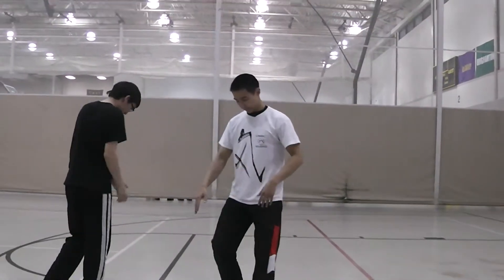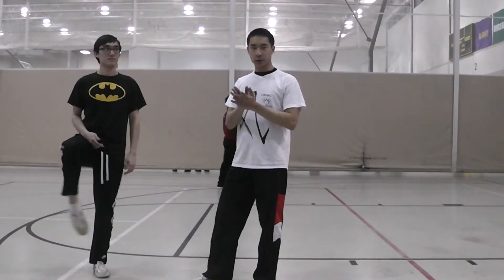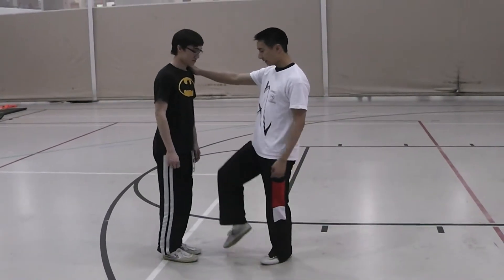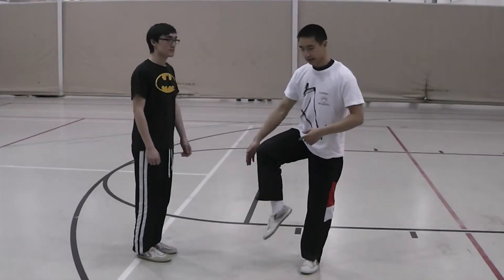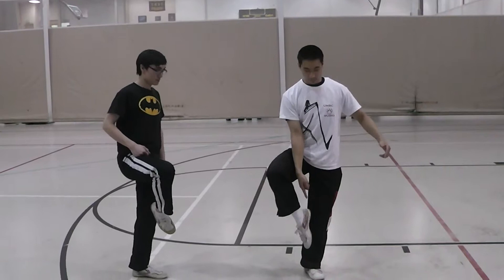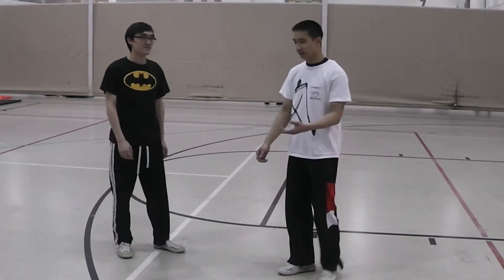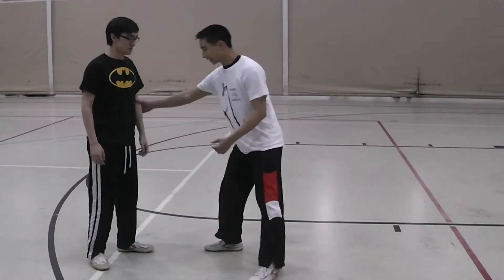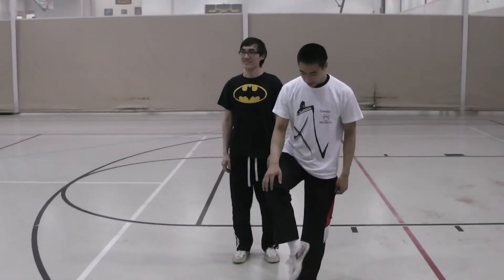Wushu Kickboxing - Empty Stance-Raised Knee Posture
UMBC Wushu Club Coach Matt Lee demonstrates, teaches, and explains the empty stance-raised knee drill of Wushu at UMBC Wushu's first practice of the Spring 2014 semester.  Wushu's raised knee posture can be done in two ways.  Much like the many other kickboxing/stand-up striking martial art disciplines, including Sanshou/Sanda (the full-contact sparring component of modern Wushu), Wushu's raised knees can serve as both knee strikes and leg checks.